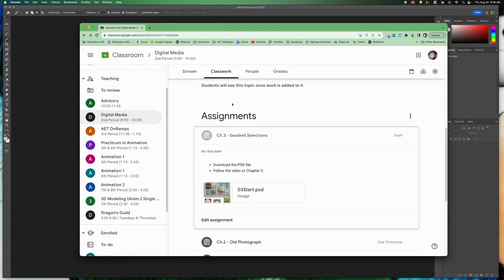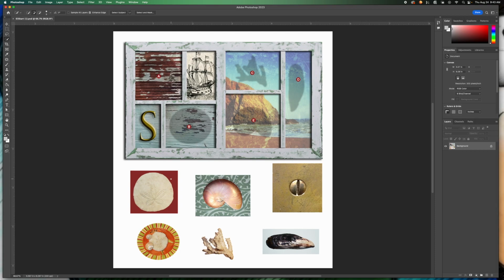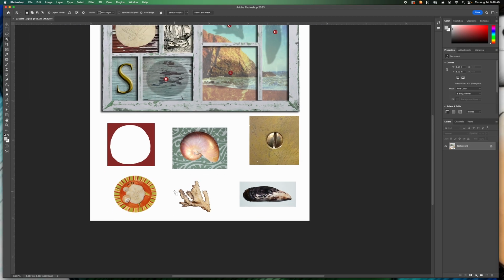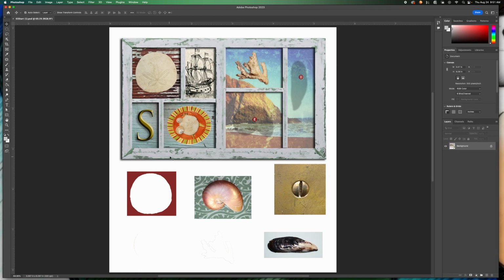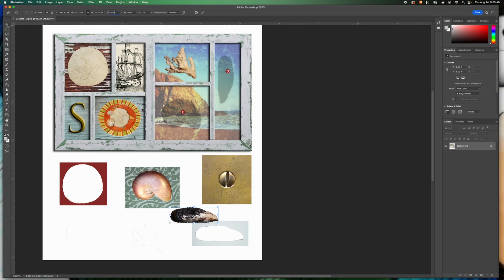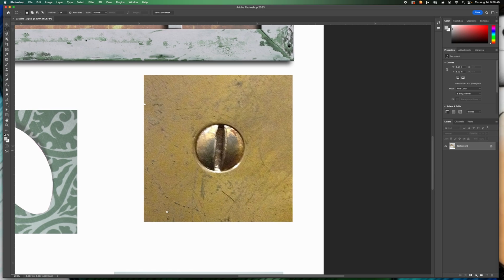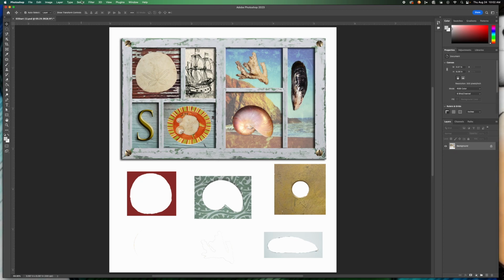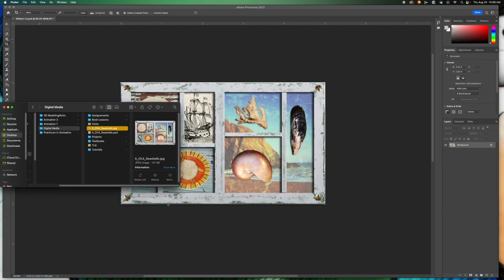Chapter 3 - Seashells